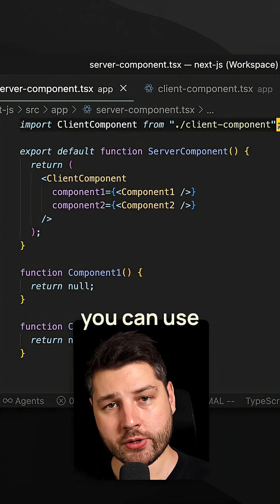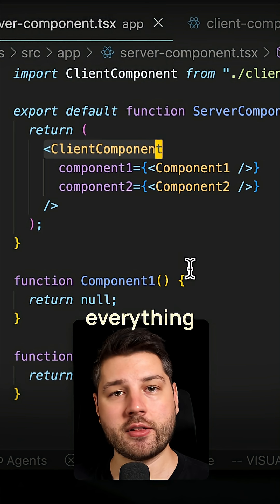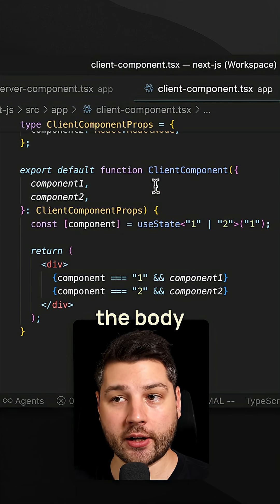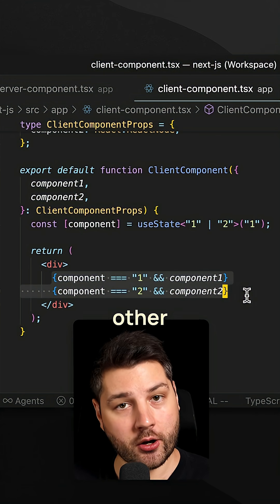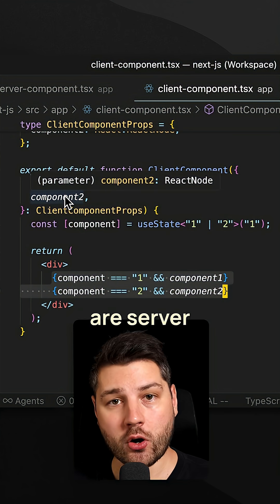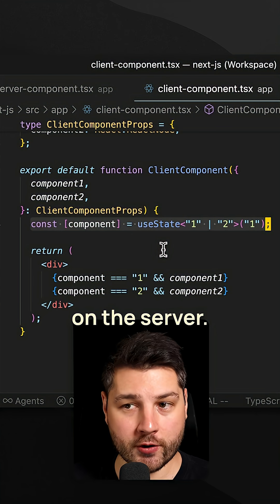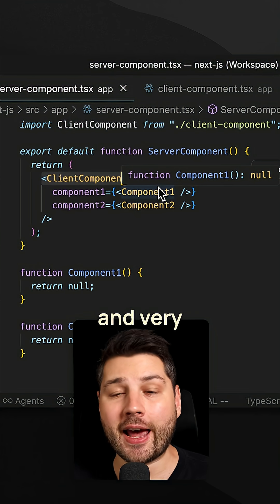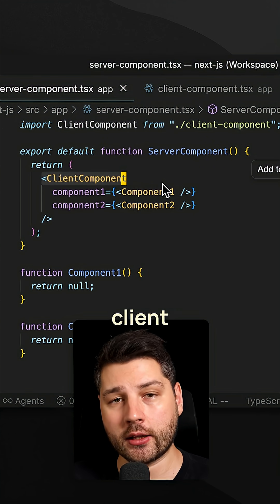Combining Server and Client Components in React